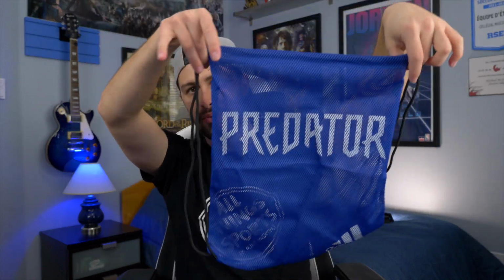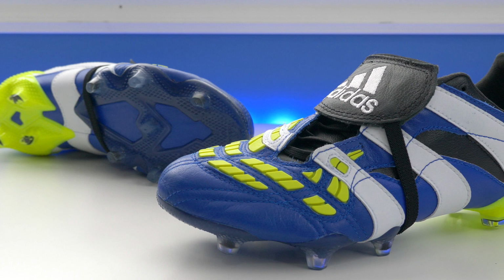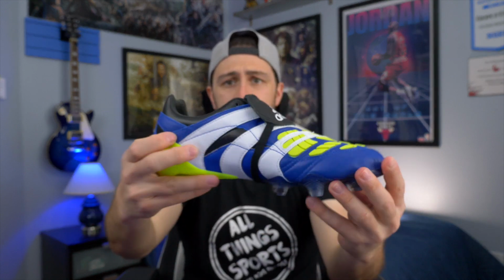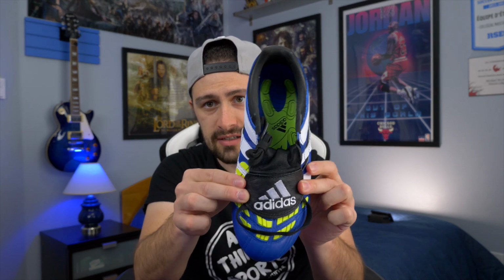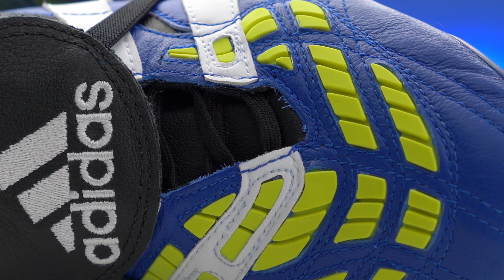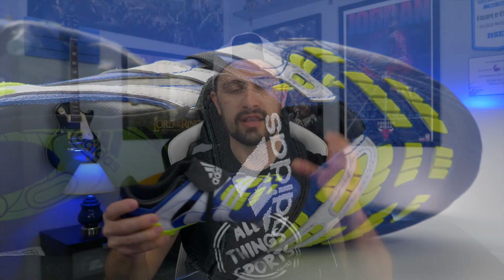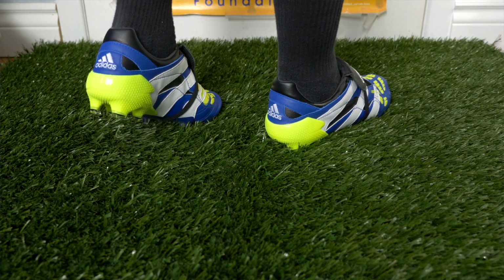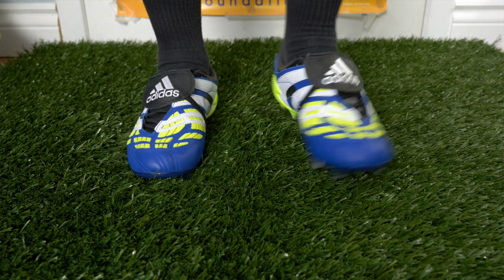2021 Adidas Predator Accelerator Blue Remake (Hyperlative Pack) - Unboxing, Review & On Feet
BECOME A MEMBER OF ALL THINGS SPORTS

This video is an unboxing, review & on feet look at the new 2021 Adidas Predator Accelerator Remake that dropped as part of the new Predator Freak Hyperlative pack . Finally shipping with an elastic, these new, blue Predator Accelerators are the real deal. Enjoy!

0:00 - Intro
0:52 - Unboxing,
1:41 - Review
3:04 - Tongue Rant
4:48 - Upper & Soleplate
6:55 - On Feet
8:21 - Summary

Mount: Ztylus Z Grip Smartphone Mount